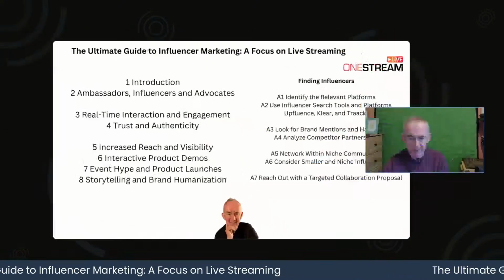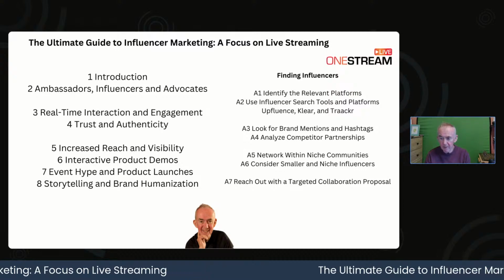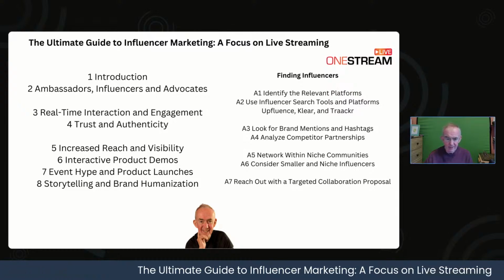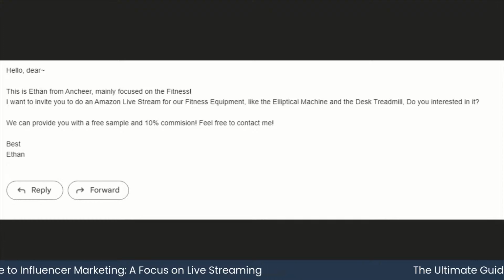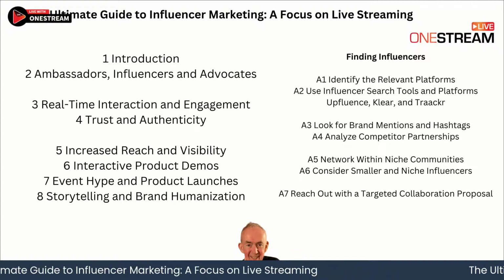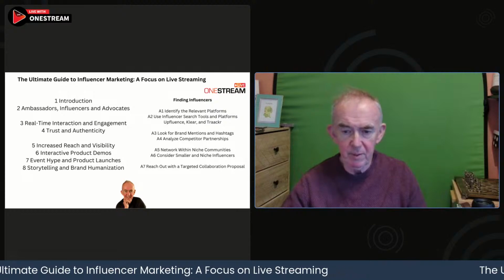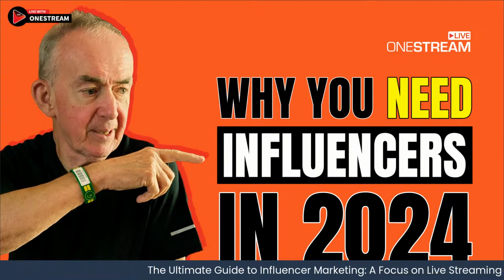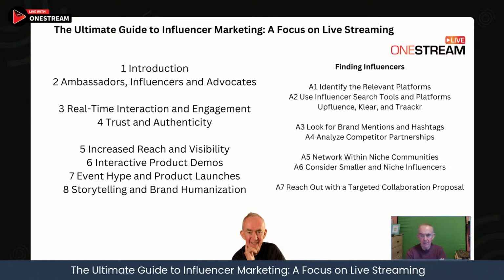The Ultimate Guide to Influencer Marketing A Focus on Live Streaming.mp4